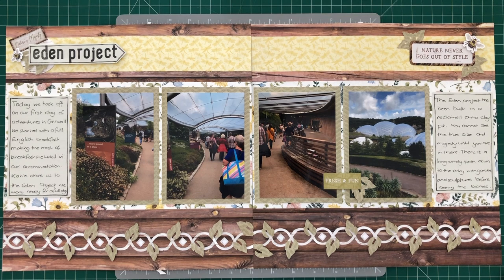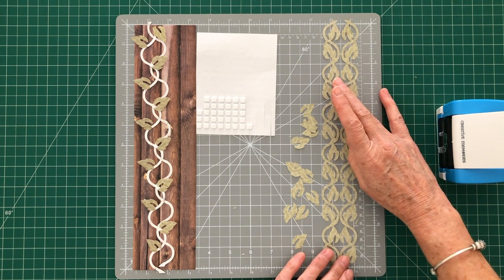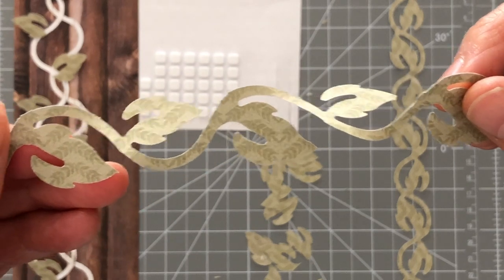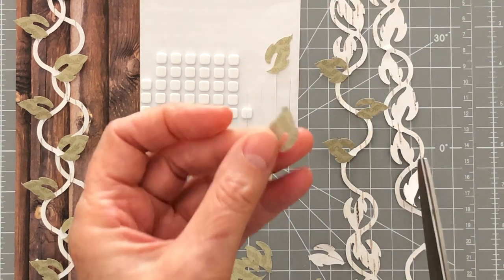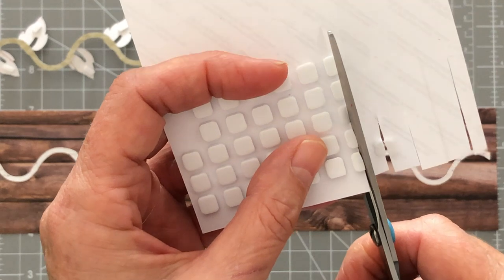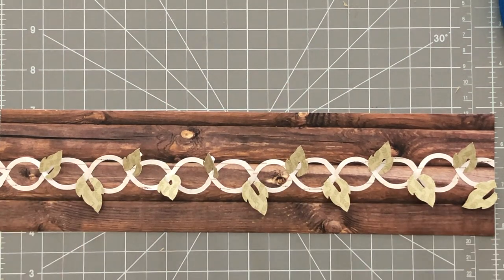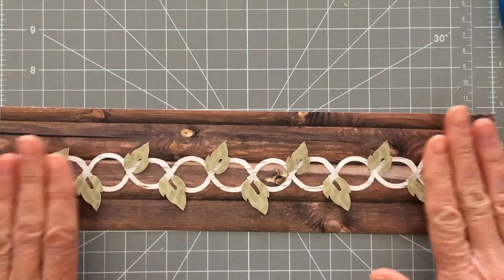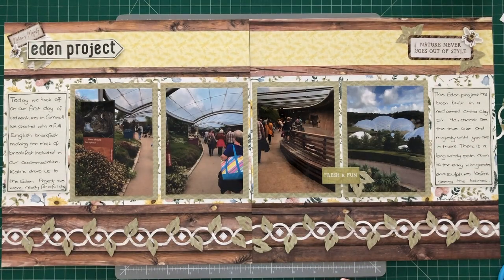Create a Unique Border With the Climbing Vine Chain Border Maker Cartridge by Creative Memories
Create a unique border using the Climbing Vine Chain Border Maker Cartridge with CM Advisor Jennene Doyle. Join in on the Worldwide Virtual Crop